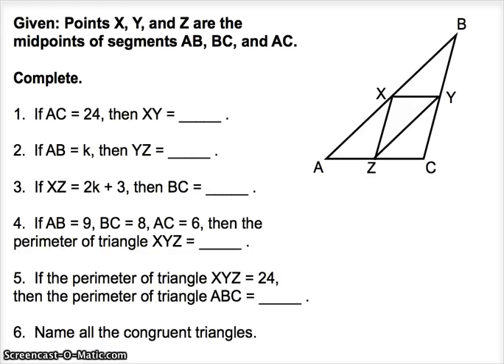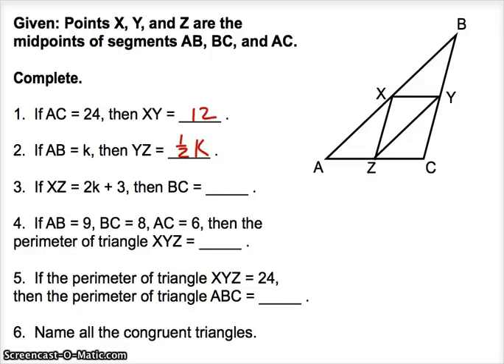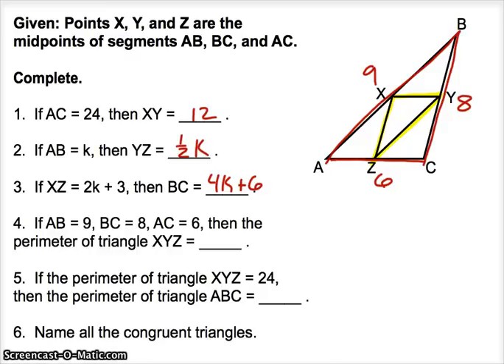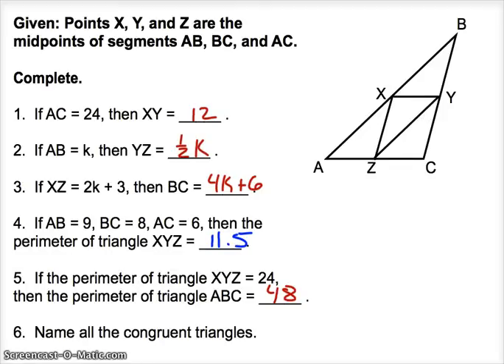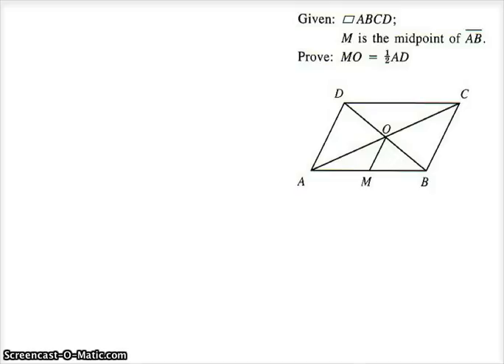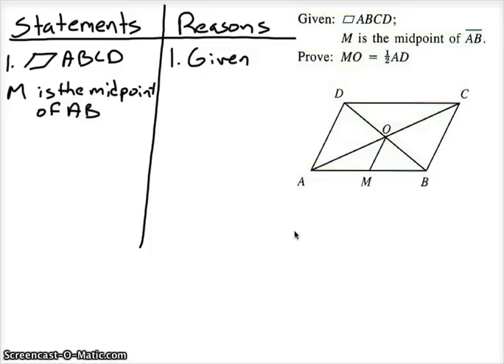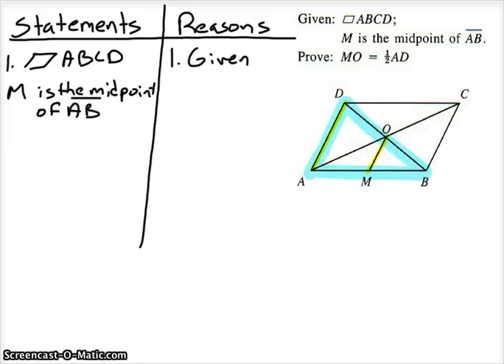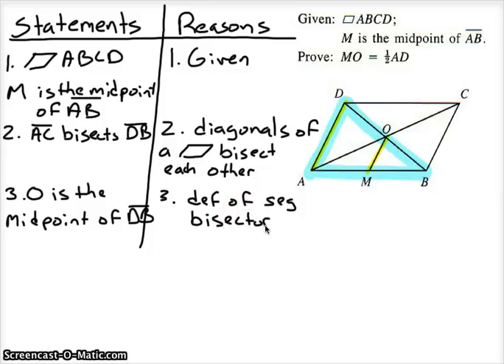Geometry Section 5-3 day 2